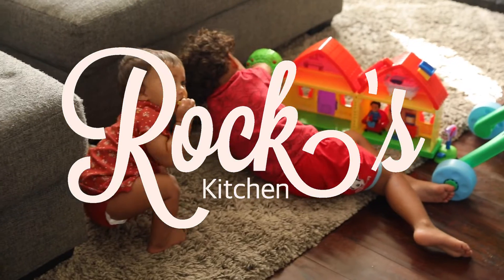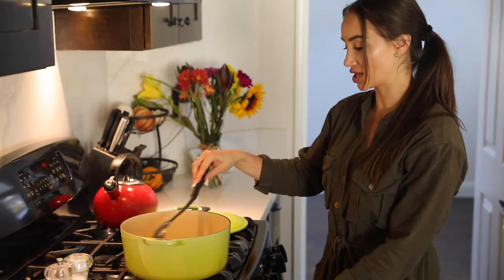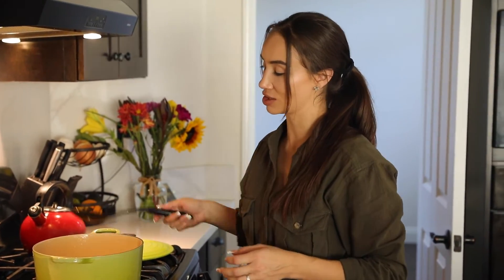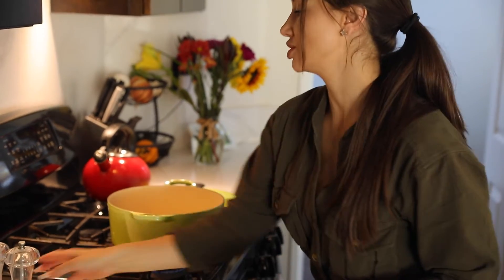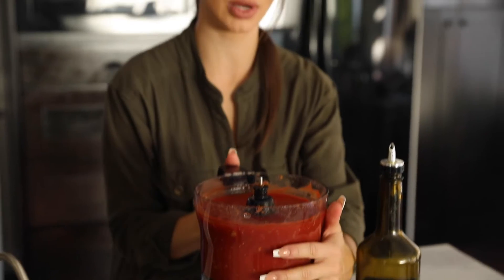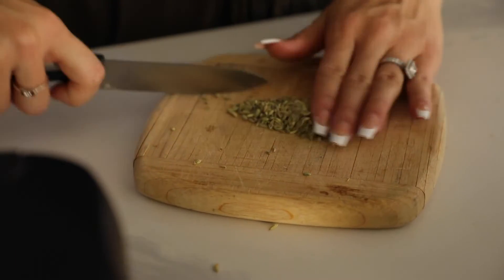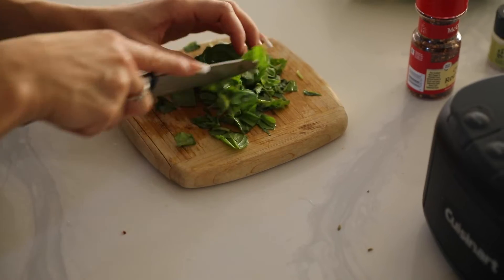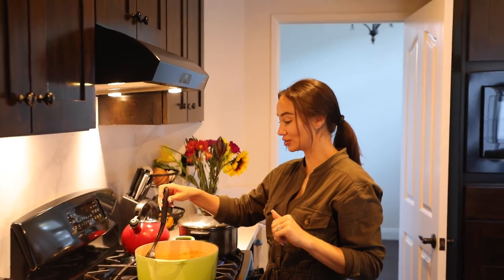Arrabiata Sauce Recipe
This is one of my favorite sauces EVER to make! Its delicious with shrimp and Italian sausage...or just about anything!

What you will need:
two 28oz cans whole peeled tomatoes
two whole garlics
Fresh Basil
Fennel seeds
olive oil
Salt
Pepper
Dry white wine